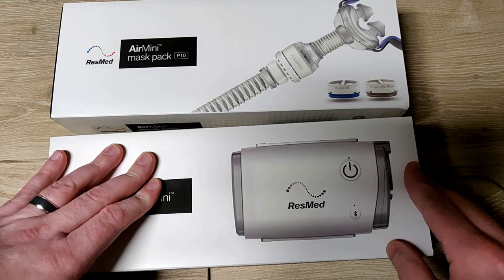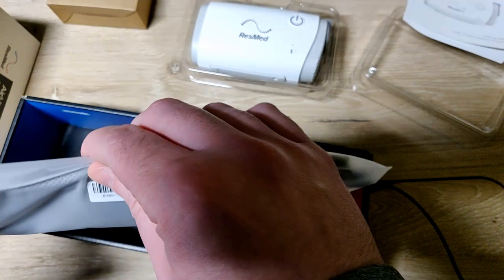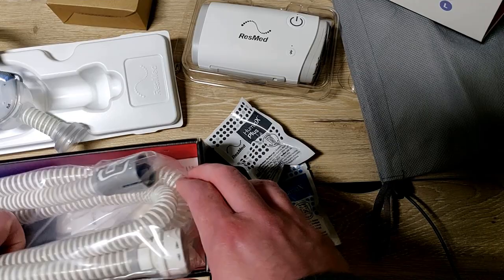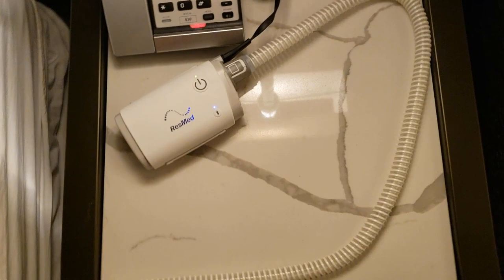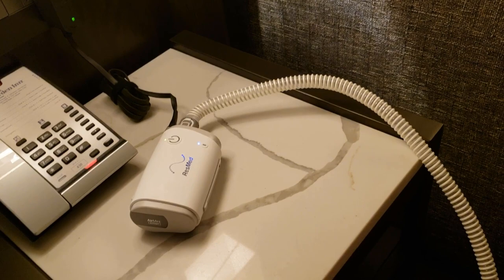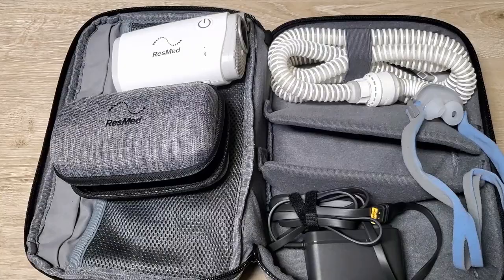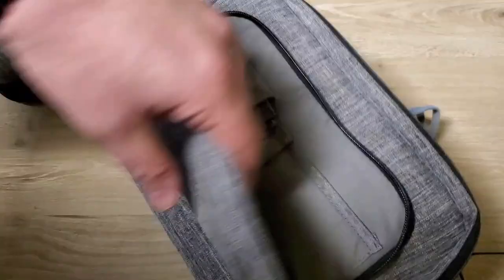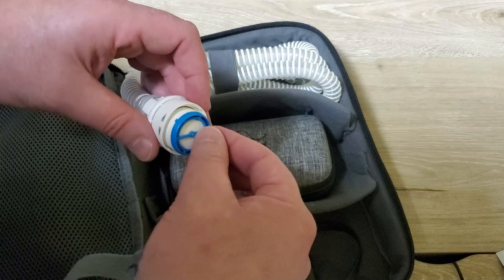ResMed AirMini | P10 Mask Pack | Unboxing, Real World Usage, and Review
In this video I show my ResMed AirMini with the P10 Mask Pack. I do an unboxing from January 2019. I then record my thoughts after the very first night of using it and then again 10 months later.

I also show the ResMed AirMini Travel Bag:

I originally just used the slim hard case:

One of the benefits of using the AirMini the ability to use disposable waterless humidifier disks.

I originally used the HumidX Plus:

However, I have since switched to just using the standard HumidX:

Here is the tubing for the AirMini if you need a replacement:

Here are the replacement filters, RespLabs CPAP Filters: